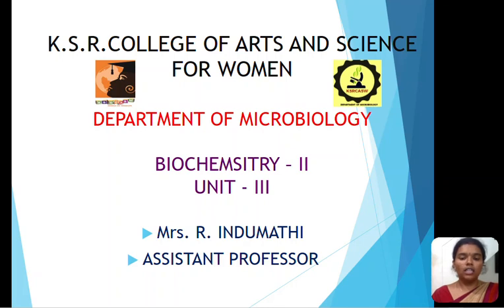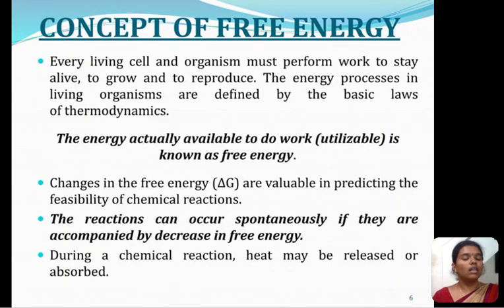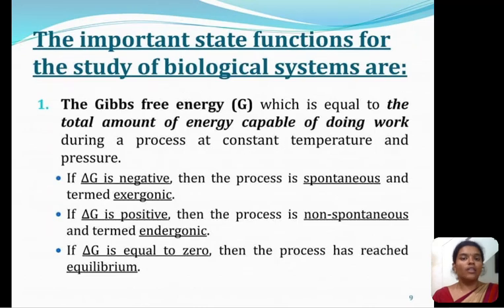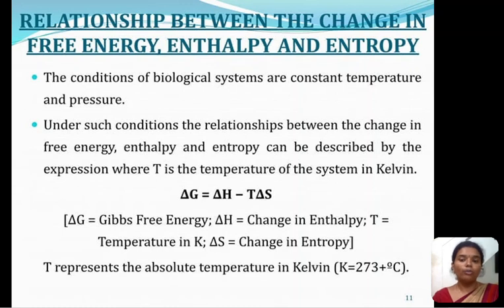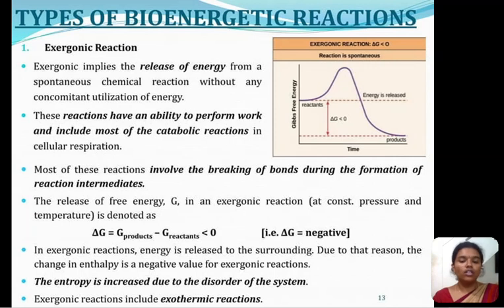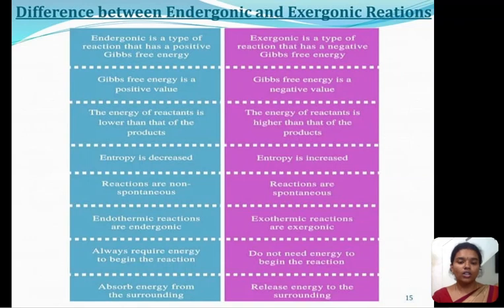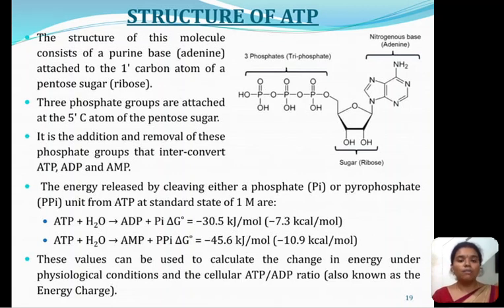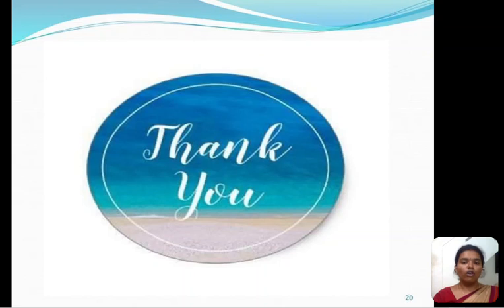LCS : Biochemistry II Unit IV | Mrs. R. Indhumathi | Microbiology